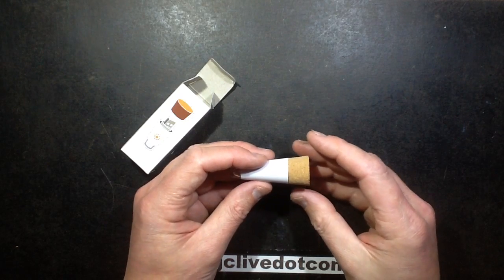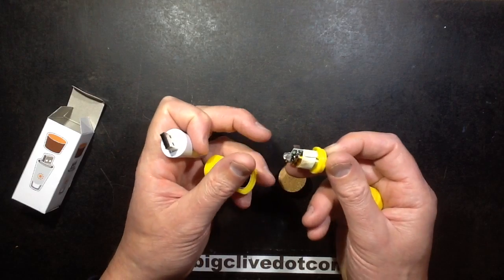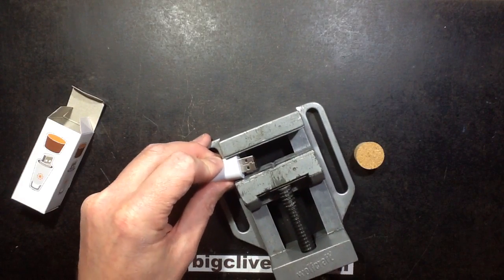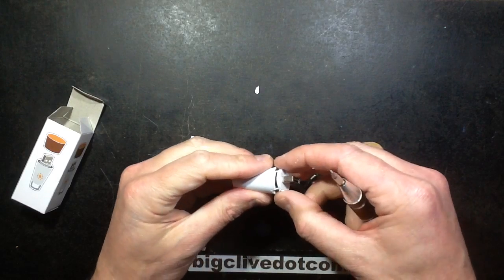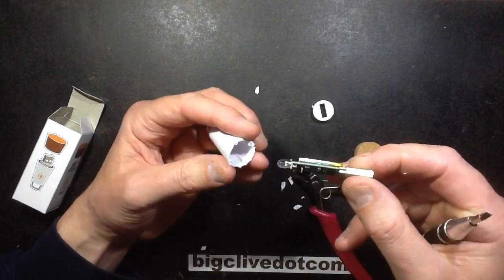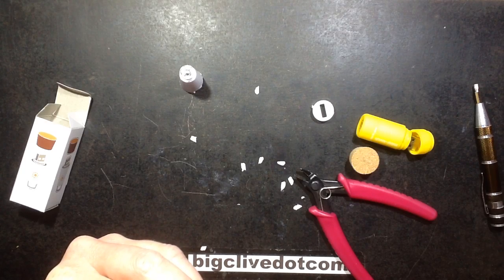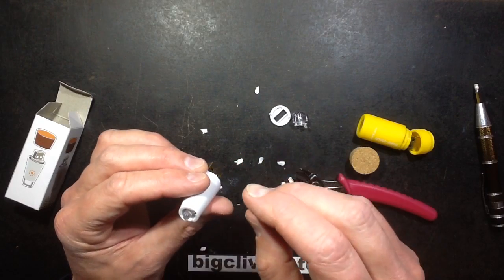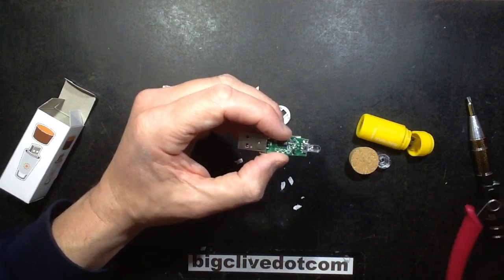Inside an LED bottle light.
I bought this expecting it to be similar to the dubious USB chargeable LED keyfob lights, but this unit actually seems to have proper protection for the lithium cell.